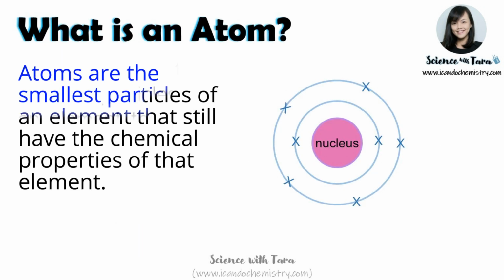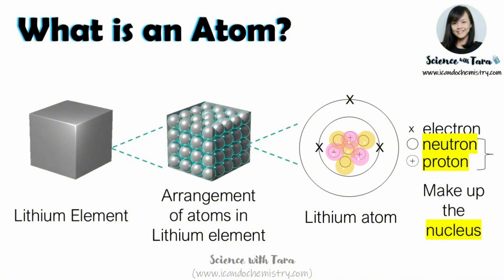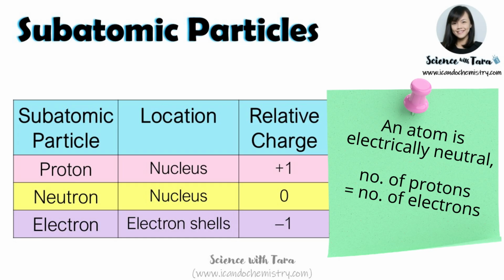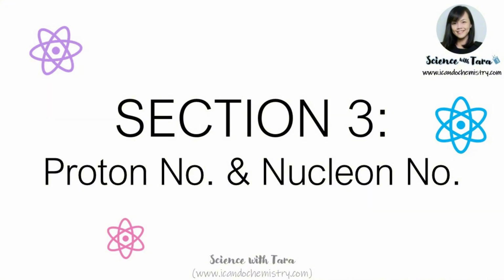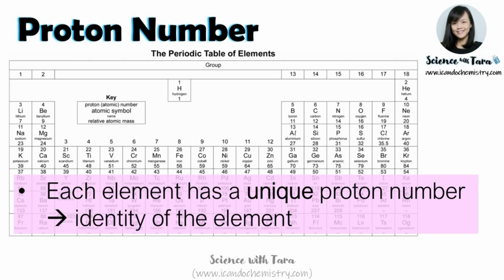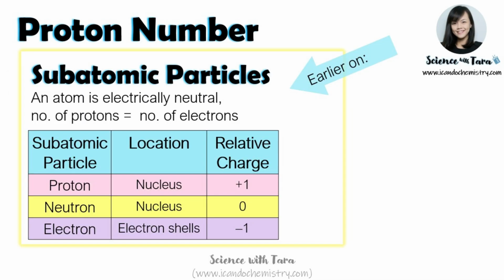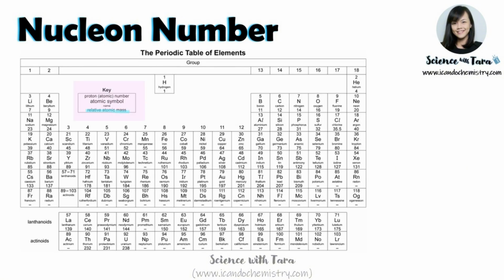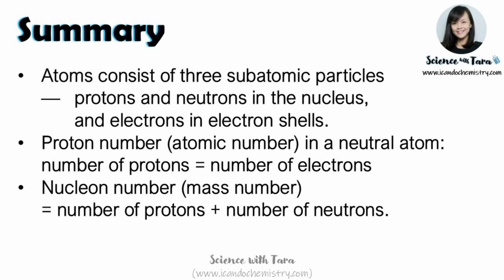Atomic Structure Basics | Protons, Neutrons & Electrons | O-Level & IGCSE Chemistry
In this video, we learn the basics of Atomic Structure — one of the most important topics in O-Level and IGCSE Chemistry.

By the end of this lesson, you will understand:
• What atoms are made of
• The differences between protons, neutrons and electrons
• How to find the number of protons, neutrons and electrons in an atom

Timestamps:
00:00 Introduction
00:29 What is an Atom?
01:26 Subatomic Particles (Protons, Neutrons & Electrons)
02:37 Proton Number (Atomic Number)
04:31 Nucleon Number (Mass Number)
05:40 Summary
06:11 Practice Questions

Try them first before checking the solutions!